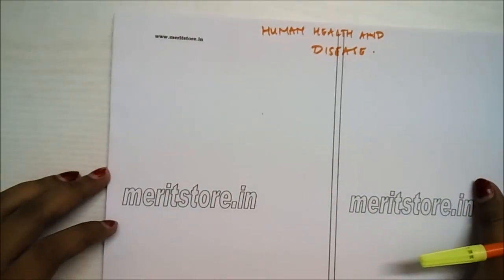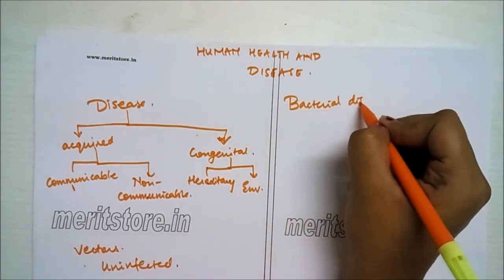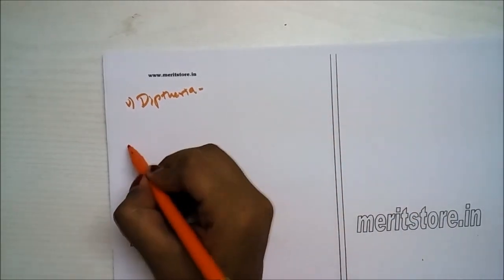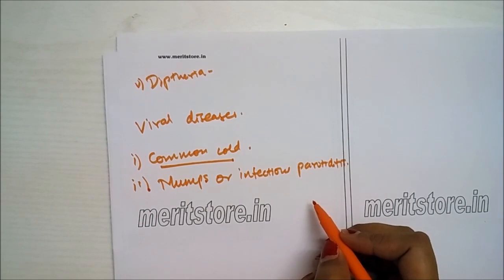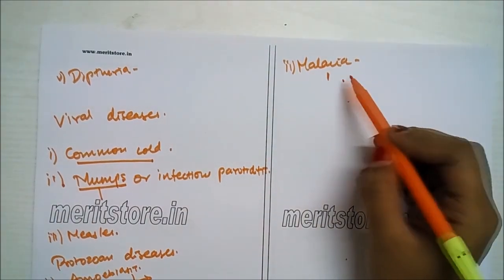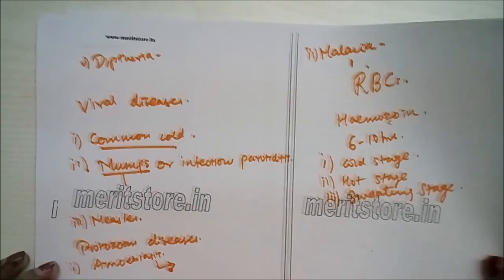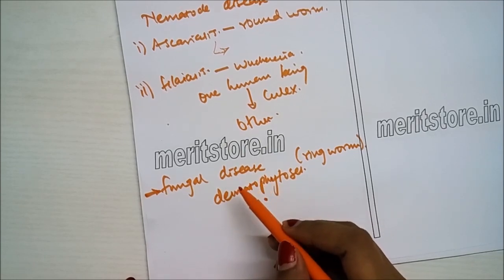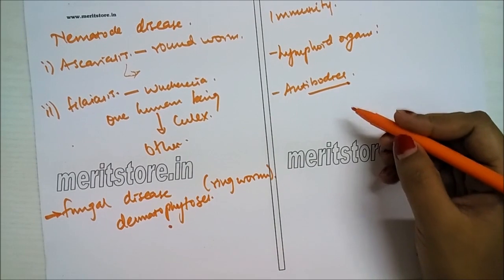Human Health And Diseases - Synopsis | NEET